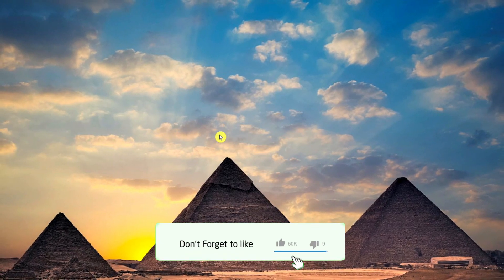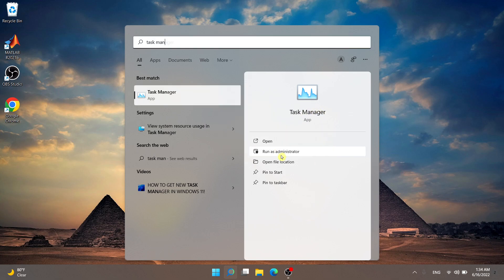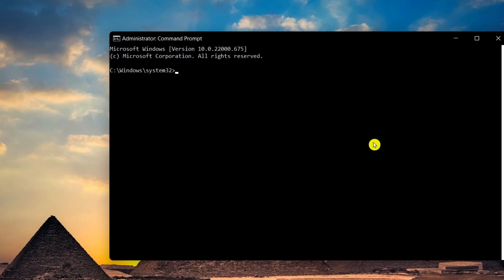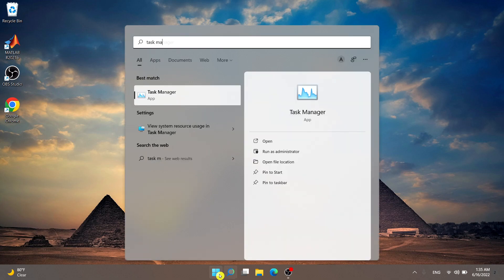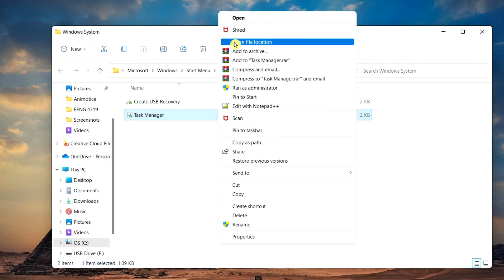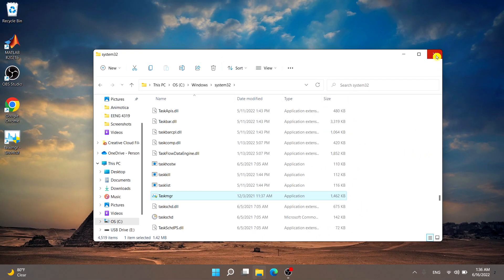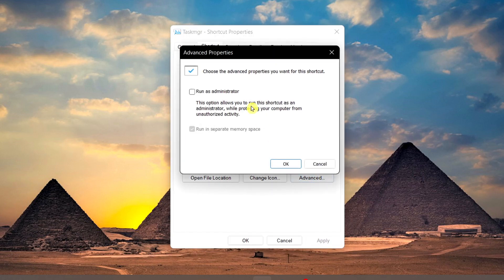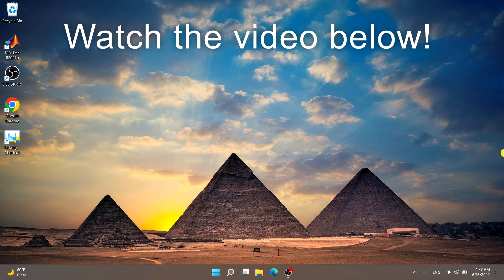3 Methods to Open Task Manager as Admin in Windows 10/11!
3 Methods to Open Task Manager as Admin in Windows 10/11! Watch this short tutorial to learn 3 different methods to open the windows task manager with full administrator rights on Windows 10/11.